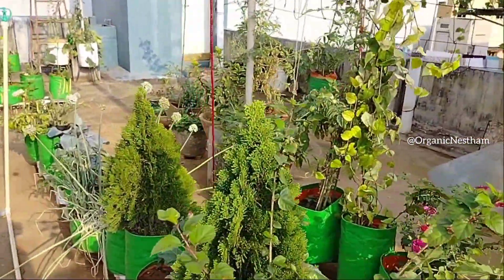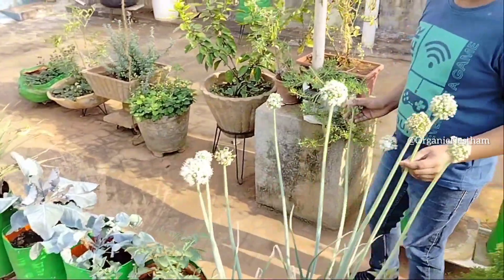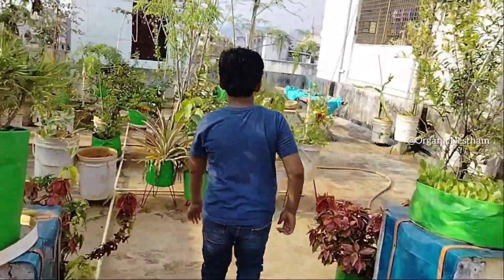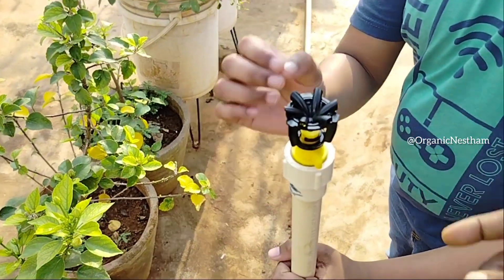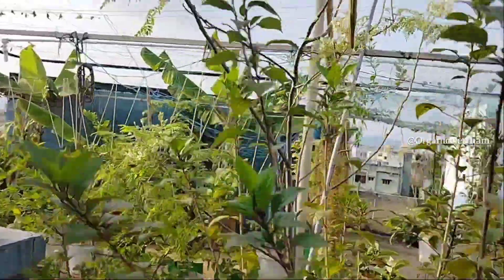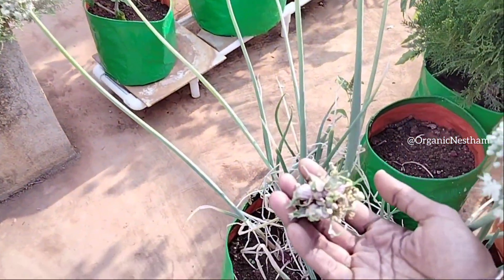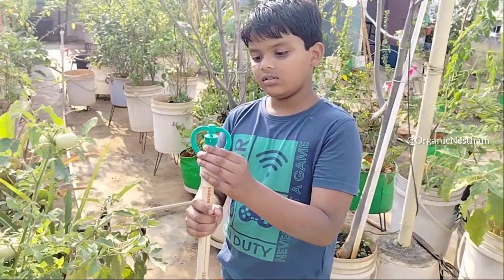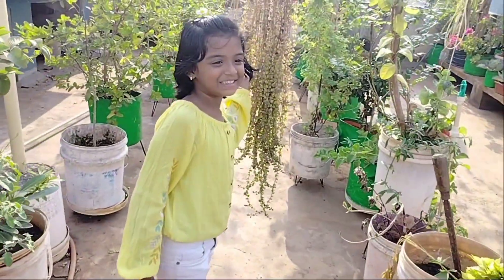ఒక్క స్విచ్ తో మొక్కల మొత్తం కి వర్షపుజల్లు.summercare for plants innew terracegarden#gardentour#diy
garden tour with sprinklers on top shade net stand